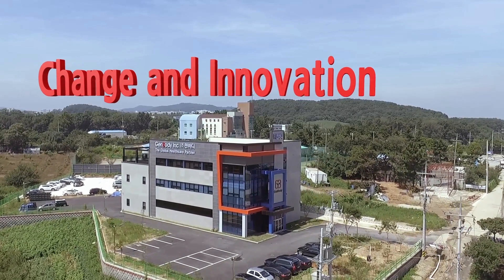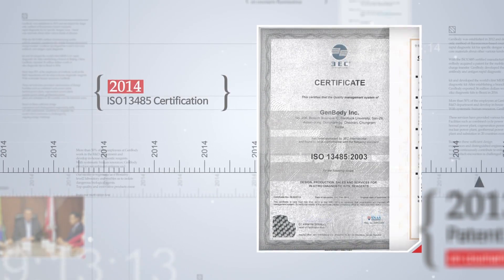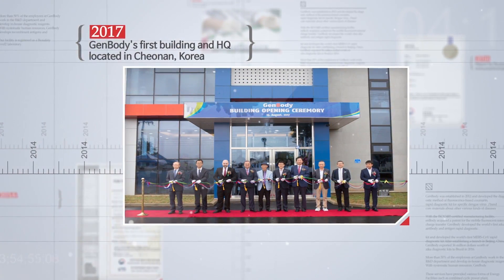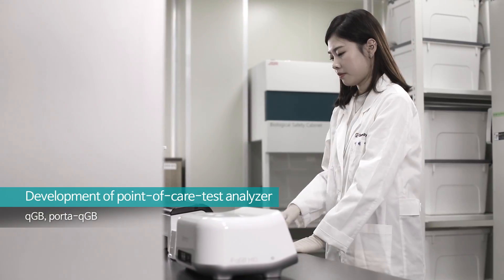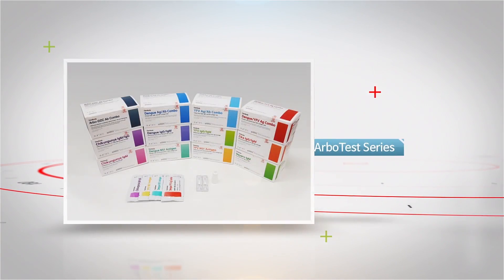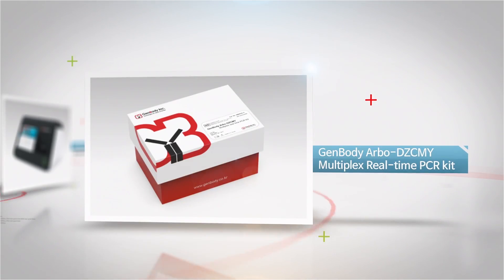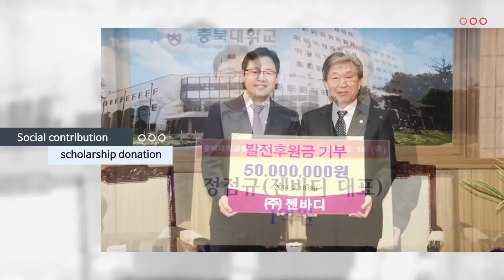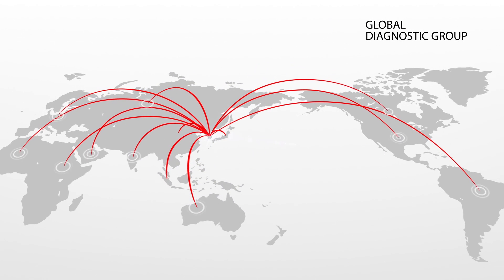젠바디 GenBody Inc.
GenBody is one of the biggest diagnostic companies in South Korea. As an R&D focused company, they are known for producing specialized and first in the world to develop rapid diagnostic tests for: zika, mayaro, yellow fever, and mixed malaria (pf/pv/pan antigen) to name a few.
The main areas of business are in raw materials (monoclonal antibodies and recombinant antigens), rapid diagnostic tests (Arbotest Series, HIV, HBsAg, syphilis, malaria, DOAs), quantitative analyzers (colorimetric and fluorescence), and automatic immunoblot assays (arboviral disease).